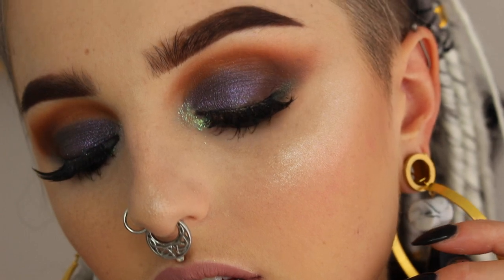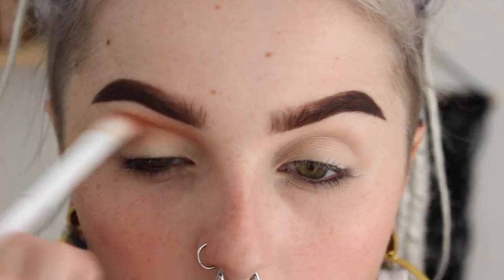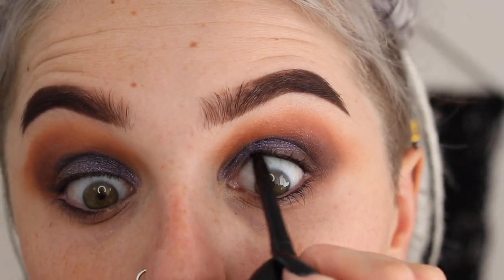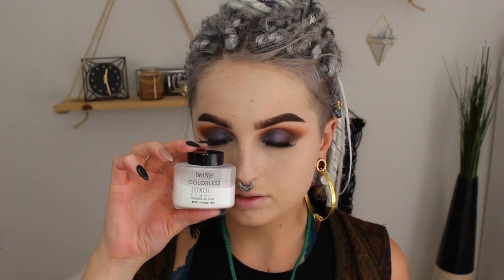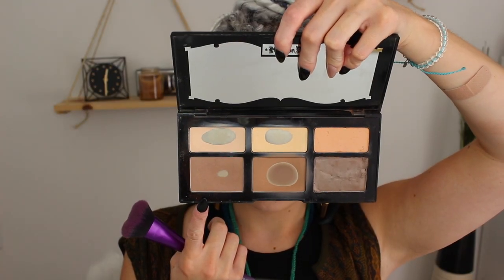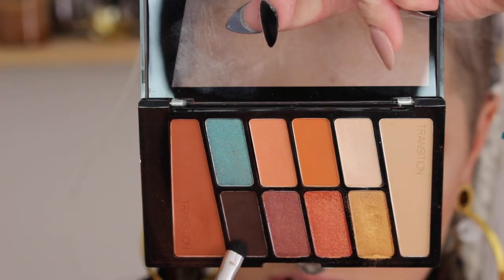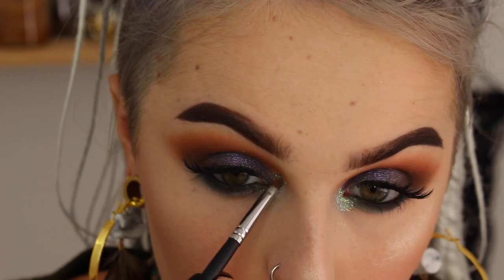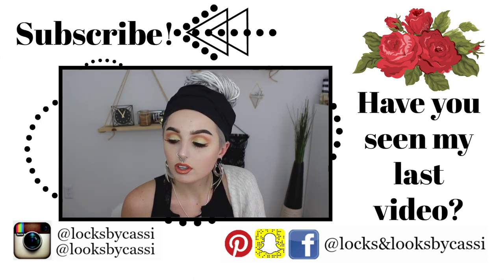Warrior Princess | Smokey Glitter Glam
Hey guys and welcome back for another glittery look! This is my take on a warrior princess but still simple enough that it's easy to recreate.I LOVE how it turned out and I'm absolutely obsessed haha I'll be wearing this all October.

PRODUCTS
EYES:
MAC soft ochre paint pot
Wet n Wild not a basic peach eyeshadow palette
Colourpop dance party eyeshadow
NYX glitter primer
Lique Cosmetics angel glitter
Milani supreme kohl kajal
Rimmel lash accelerator mascara
Kiss strip lash adhesive

FACE:
Nivea mens post shave balm
Loreal true match foundation W1
Maybelline master conceal concealer
Ben Nye colorless luxury powder
Covergirl loose powder
Kat Von D shade+light contour palette
Physicians Formula butter blush rosy pink
Essence the grammy goes to glammy eyeshadow
Lique Cosmetics cashmere matte lip paint

STALK MEEEE
Snapchat - My username is locks&looksbycassi!